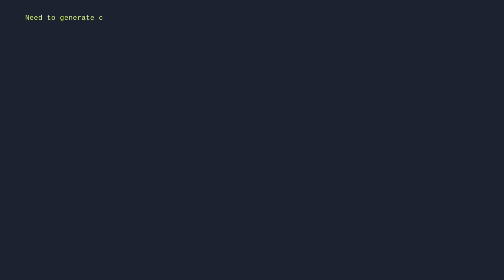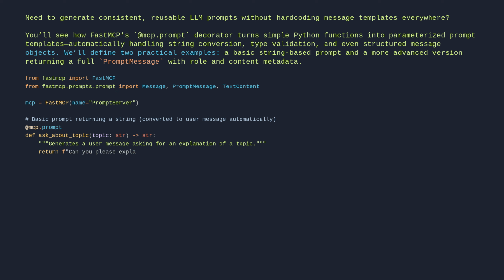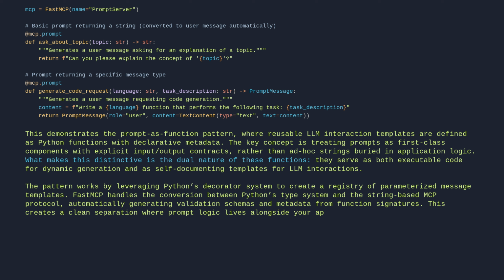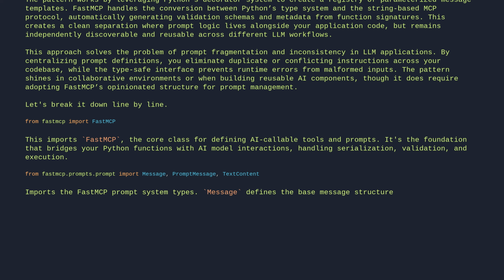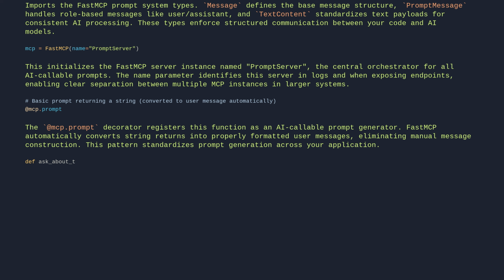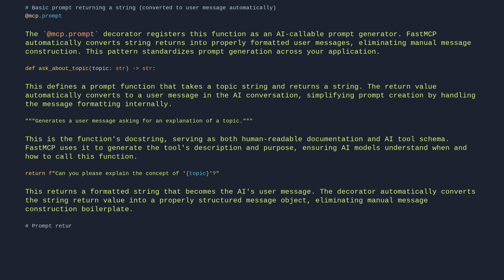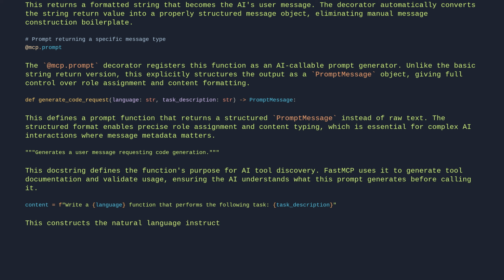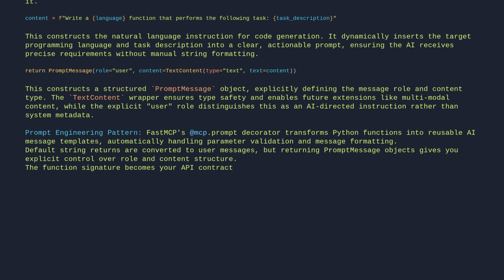FastMCP Prompt Function Fundamentals - Part 1/13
Learn how FastMCP’s `@mcp.prompt` decorator converts Python functions into reusable, type-safe LLM prompt templates. This video introduces the prompt-as-function pattern, covering string-based prompts and structured `PromptMessage` objects with automatic validation and role handling.